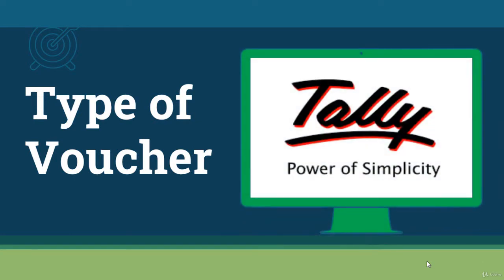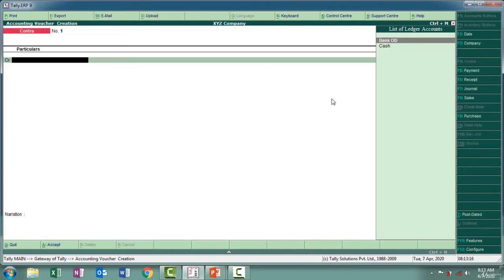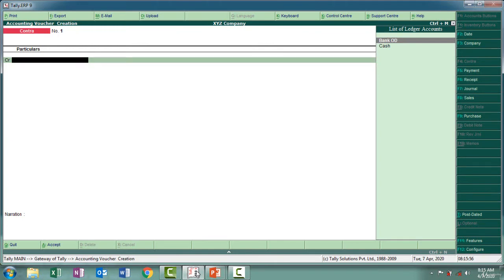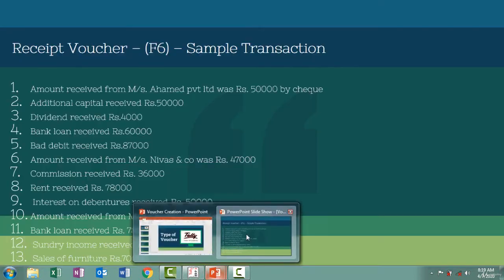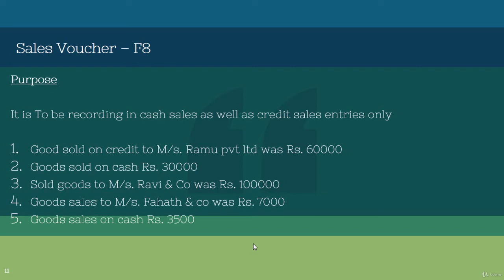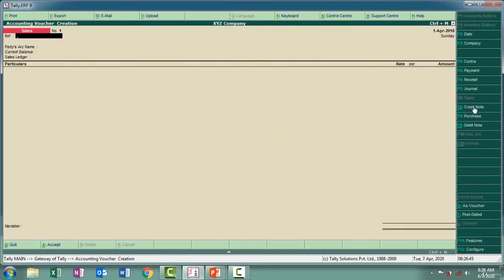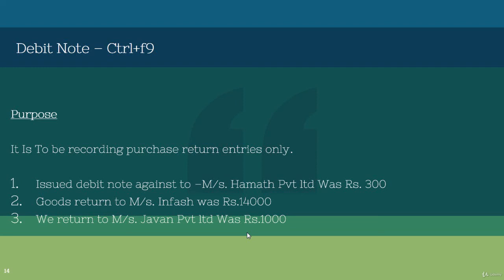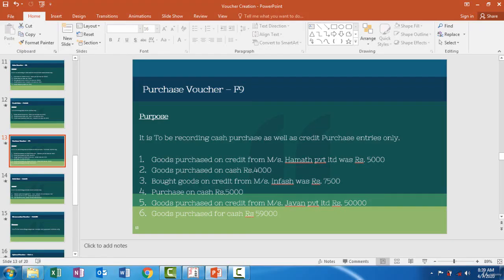CHAPTER 5 TYPE OF VOUCHERS IN TALLY